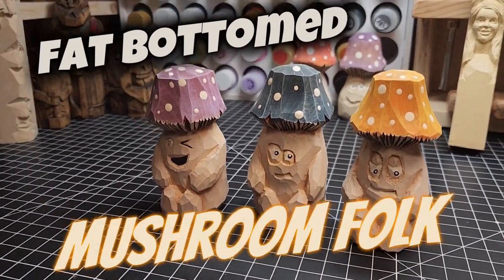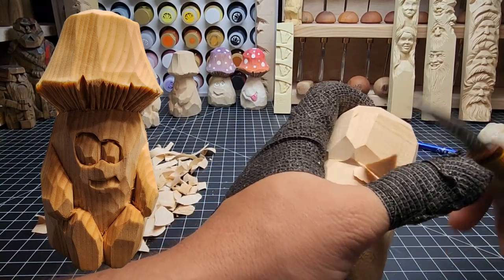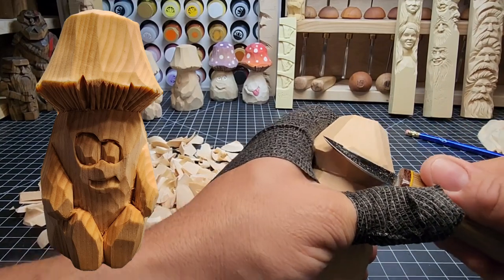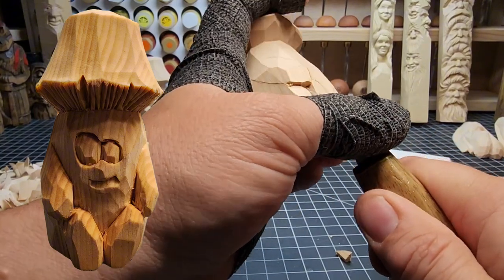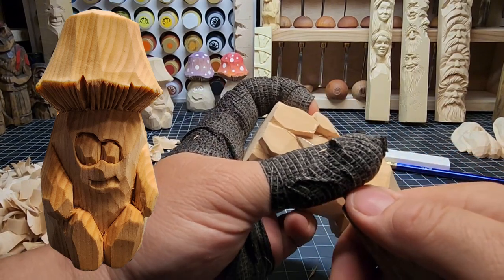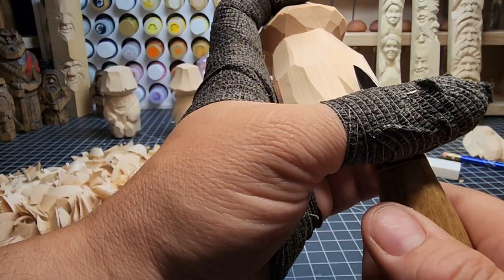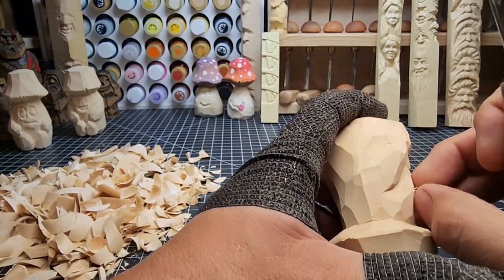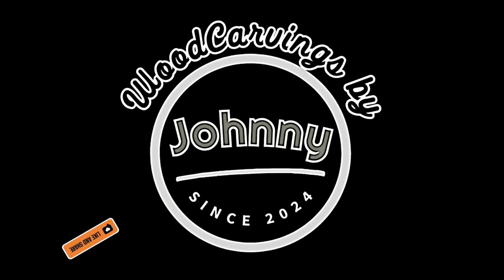How to Carve Fat Bottomed Mushroom Folk. Knife only!!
This is a knife only tutorial on how to carve a Fat Bottomed Mushroom guy.  A Mushy Dude with  phat tushy.  Mushy Tushy. Ample posterior. Ginormous Hindquarters. The gluteus Maximus of the Mycelium variety!

This carving is done on a 4 inch tall 2 inch by 2 inch piece of Basswood.